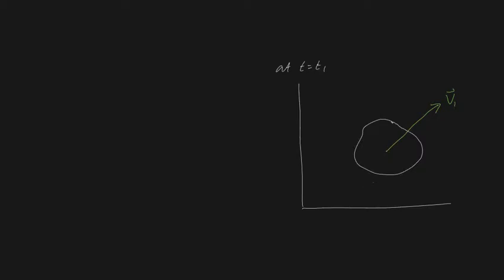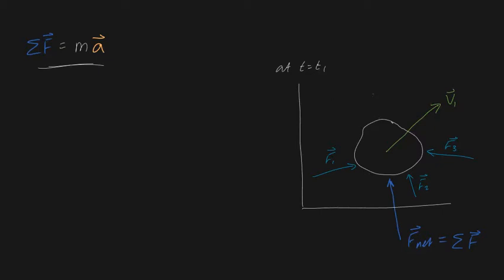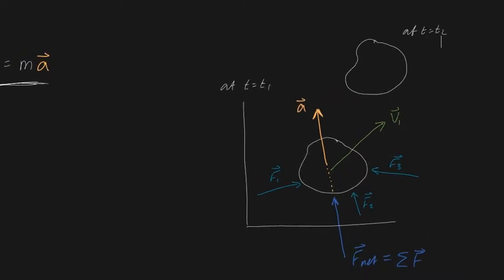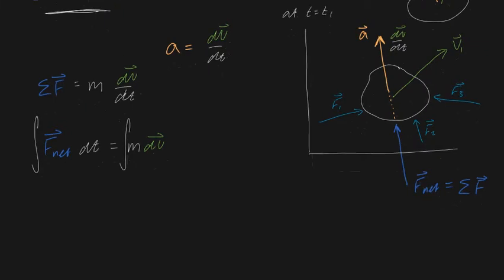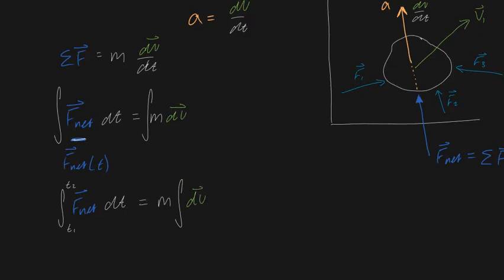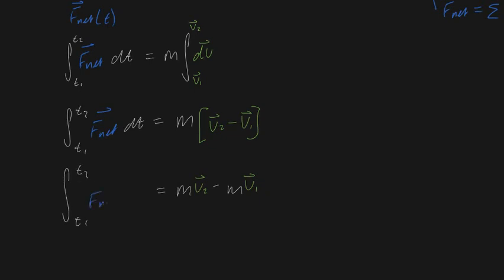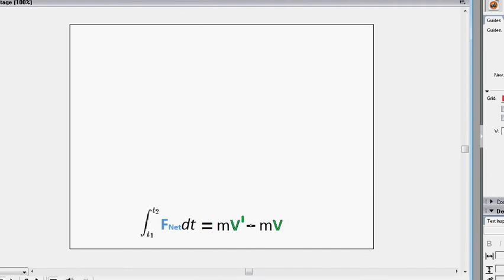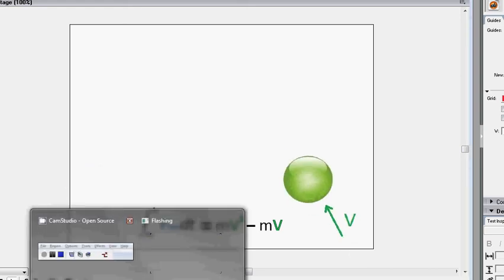Impulse and momentum derivation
With the assistance of an animation, this video shows how to calculate impulse using the change in momentum.